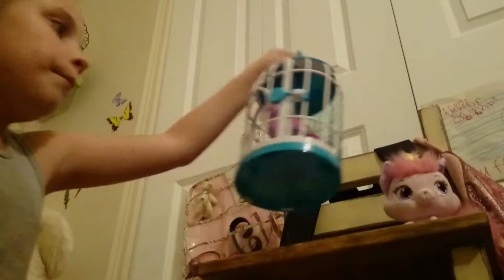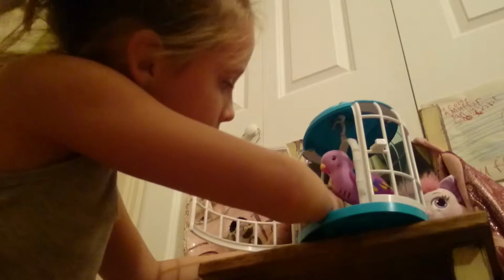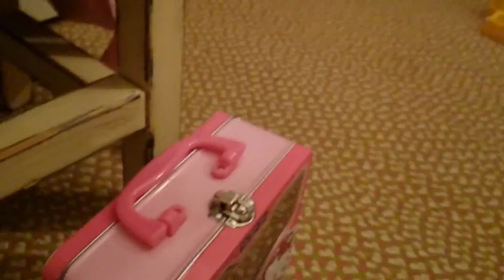LITTLEST live pets & stuff